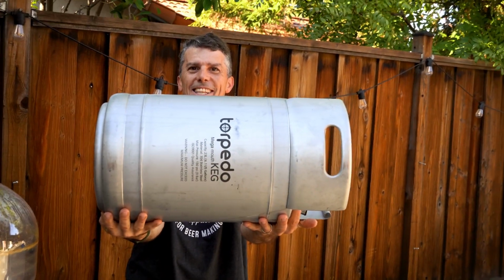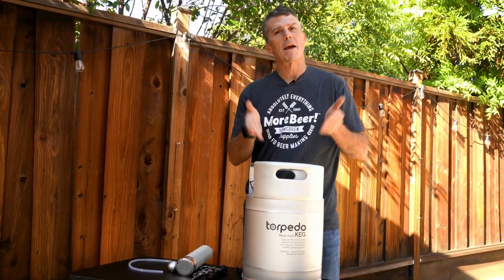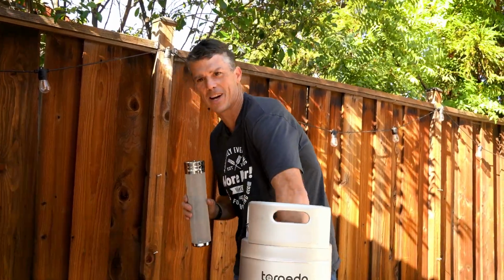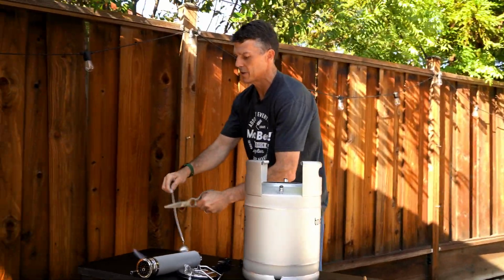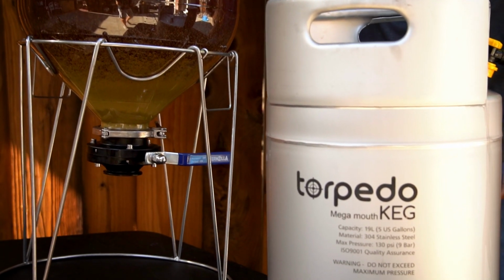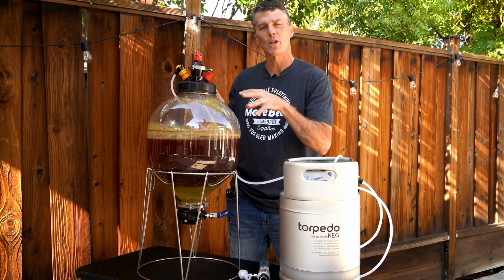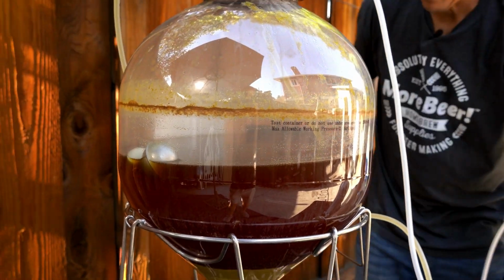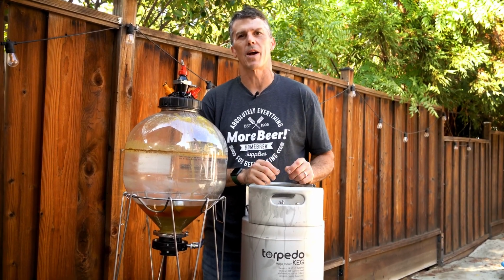The INSANELY Versatile NEW Torpedo Megamouth Kegs | MoreBeer!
The Megamouth Torpedo Kegs are by far the easiest to clean and maintain out of any ball lock homebrew keg you'll find. With an extra-large lid opening, you will have no trouble reaching in for a good scrub when it kicks—no expensive keg washing contraptions needed! The Megamouth makes for an excellent pressurizable fermentation vessel and is the ideal choice for brewers who prefer to add dry hops and other flavoring ingredients directly to the keg.

0:00 Intro
0:19 Features of Megamouth Torpedo Kegs
0:57 Installing the Torpedo Keg Buoy Floating Dip Tube
1:46 Sanitizing the Megamouth Torpedo Keg
2:06 Transferring Beer to the Megamouth Torpedo Keg
3:08 Final Thoughts